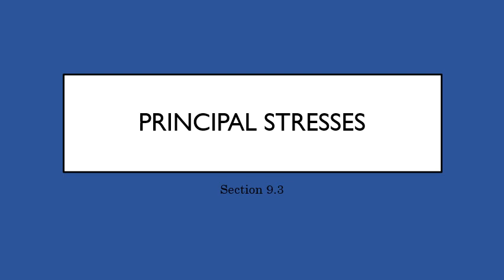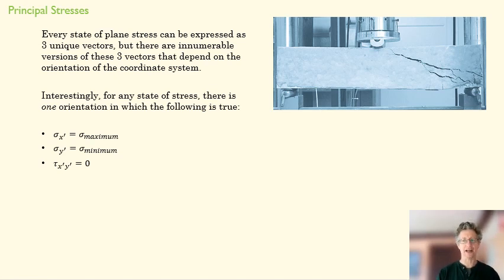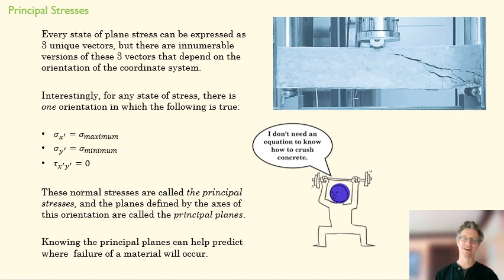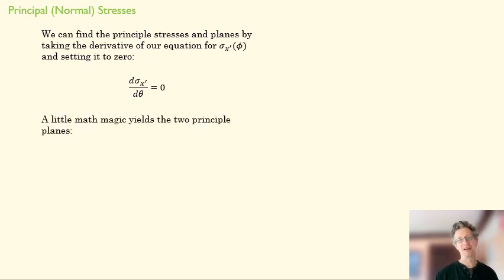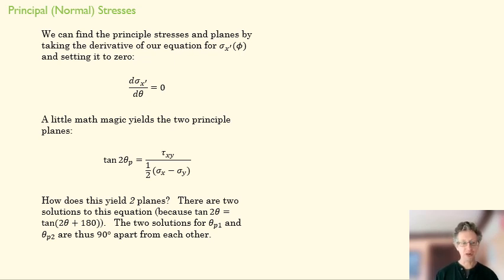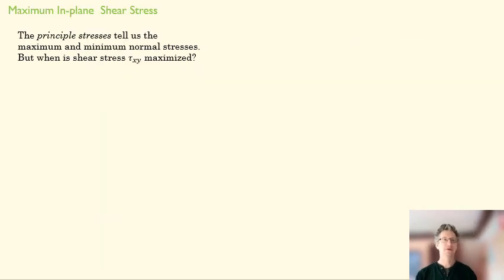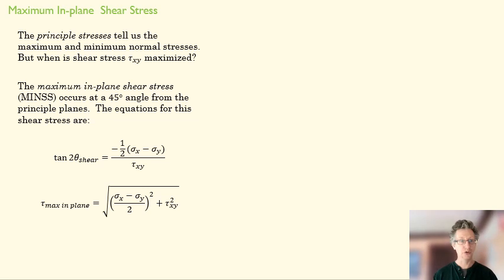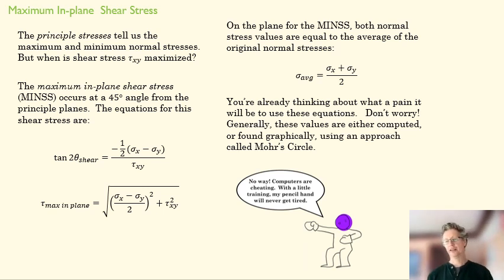2_6 Principal Stresses